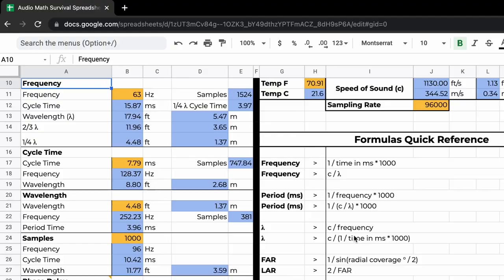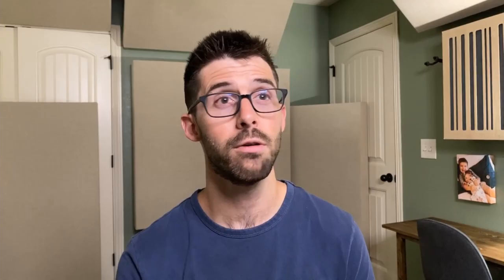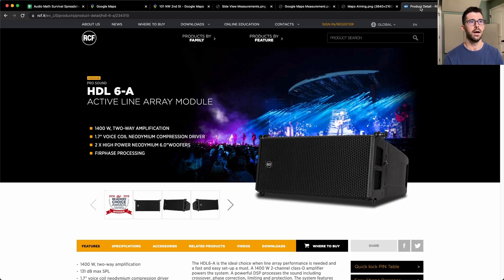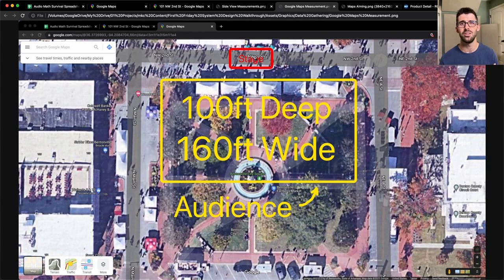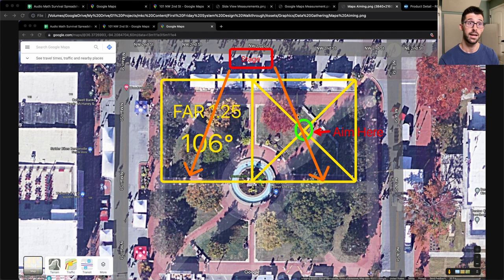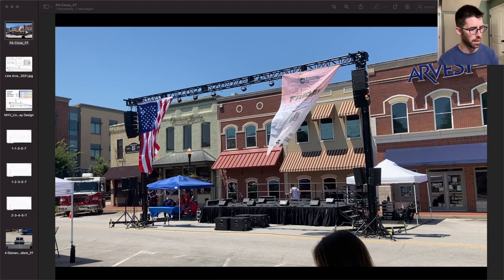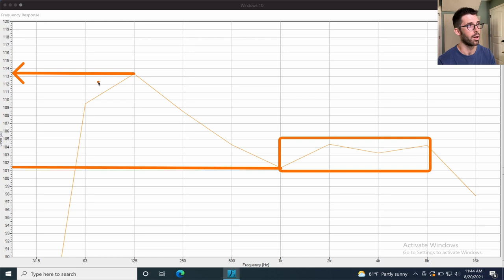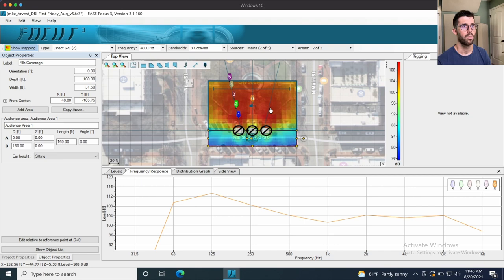Sound System Design Walkthrough | City Square Concert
1. INTRO
00:00 - Main Intro
01:52 - Show Brief
03:28 - Gear List

2. DATA GATHERING
05:17 - Data Gathering Intro
07:11 - PA Data
08:30 - Stage Placement & Guesstimate Trim Height
09:06 - Audience Size Calculation From Google Maps
10:46 - Determining Forward Aspect Ratio & Matching Speaker
11:55 - Data Gathering Recap

3. SYSTEM DESIGN
12:53 - System Design Intro
13:46 - Audio Math Survival Spreadsheet
14:03 - Line Array Design Philosophy
16:57 - EASE Focus 3 Overview

MAIN ARRAY DESIGN
18:56 - Horizontal Aiming For Main Array
20:42 - Vertical Aiming For Main Array
21:48 - Determining Range Ratio
24:38 - Finding Total Splay Needed For Main Array
25:44 - Adding Splay To Each Box
26:38 - Aiming The Total Array
27:55 - Assessing Frequency Response
31:51 - Lack of Low Frequency Control Due To Small Array Size
33:09 - Assessing Total Horizontal & Vertical Coverage
33:26 - Frequency Response at Middle of Both Main Arrays

FRONT FILL DESIGN
35:31 - Front Fill Design

SUB ARRAY DESIGN
36:34 - Sub Array Overview
37:46 - Cardioid Sub Coverage
39:15 - Cardioid Sub Front/Rear Rejection
39:21 - LR Sub Array (Power Alleys & Valleys)

4. PREPARING FOR SYSTEM DEPLOYMENT
40:37 - Preparing For System Deployment
40:49 - Generating A System Report
41:56 - Console File Overview

5. WRAPUP & NEXT TIME
44:33 - Wrapup